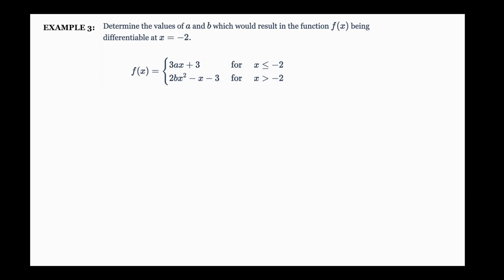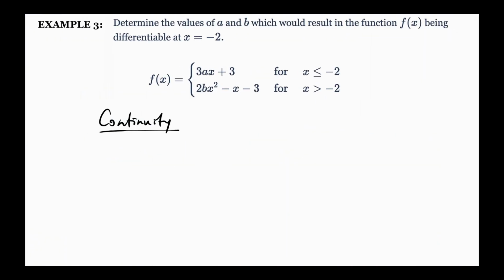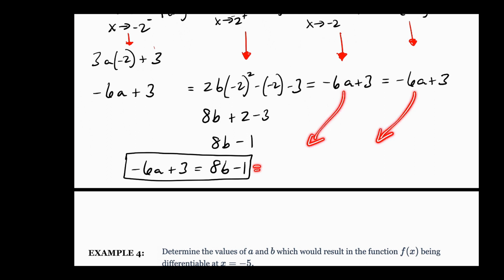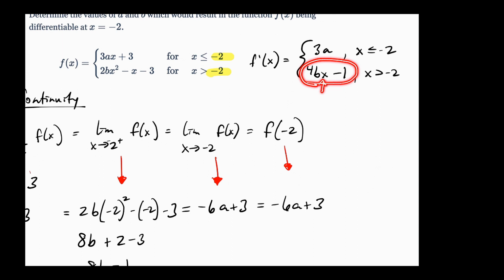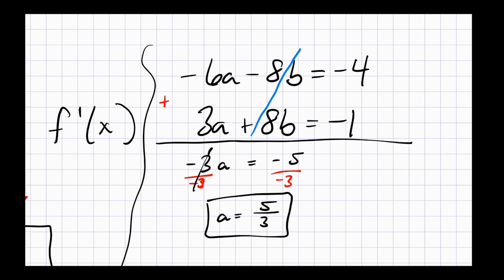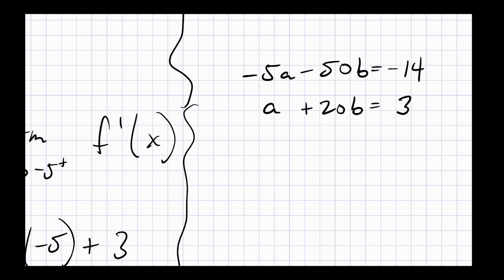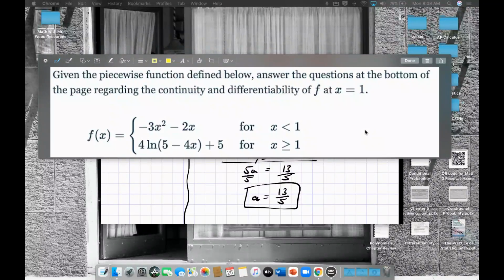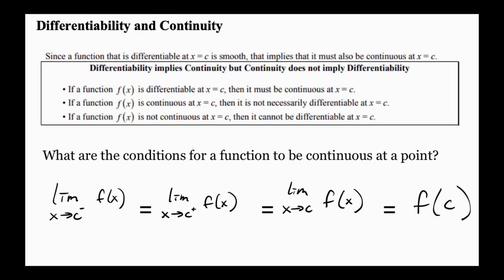10/25/21 - Differentiability (Part 2)